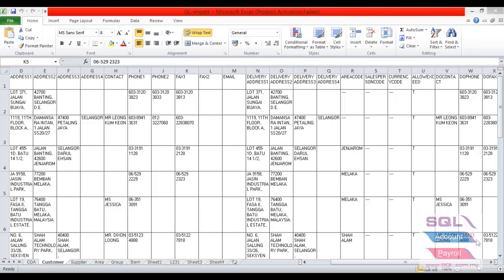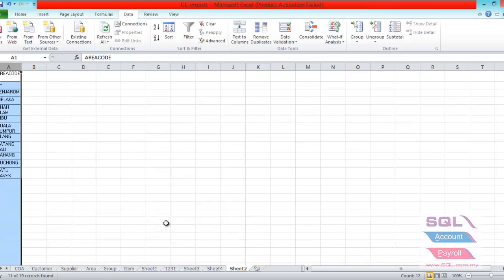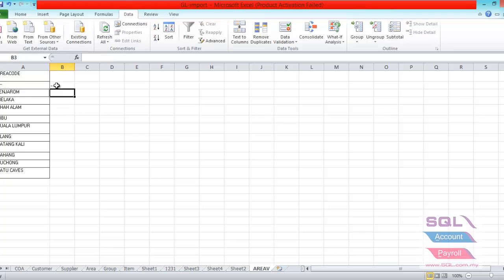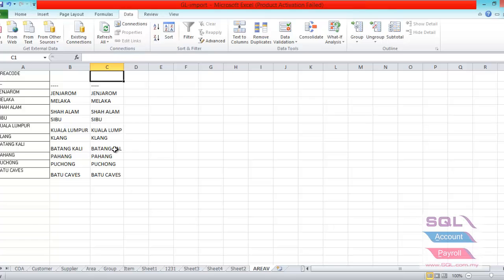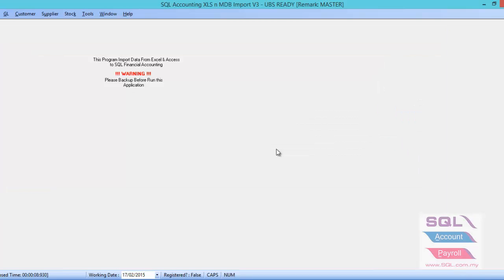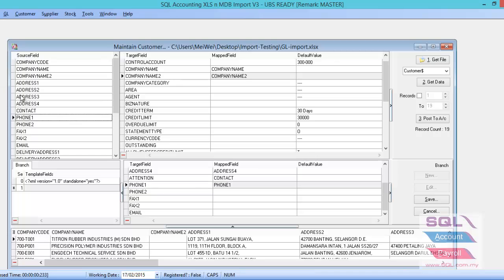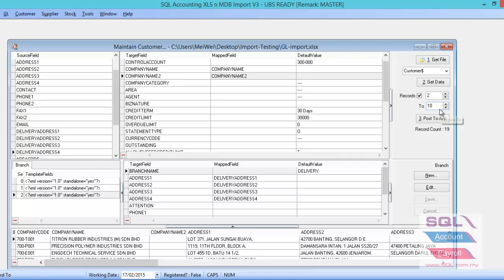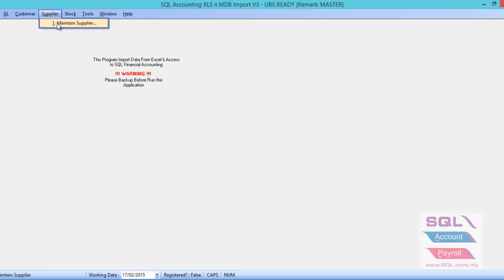Migrate data from Excel Customer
ImportExcel 02 Customer